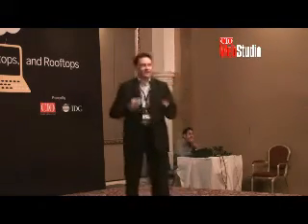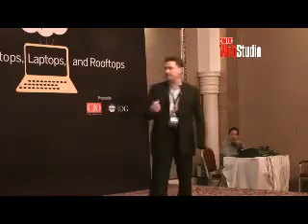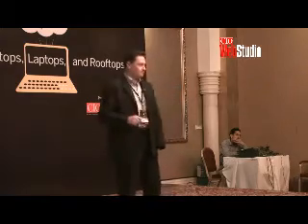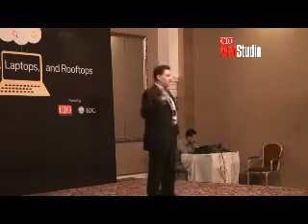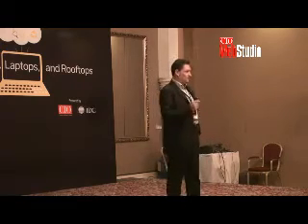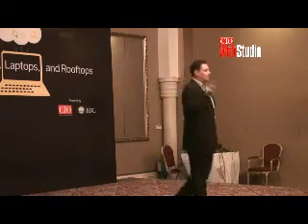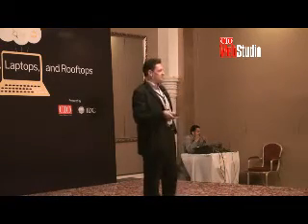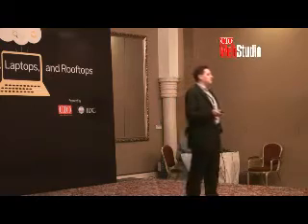Event Coverage: Lotus Knows How to Work on Desktops Presentation (1)